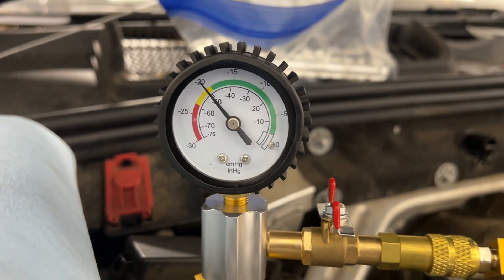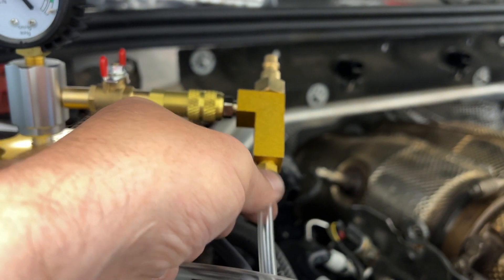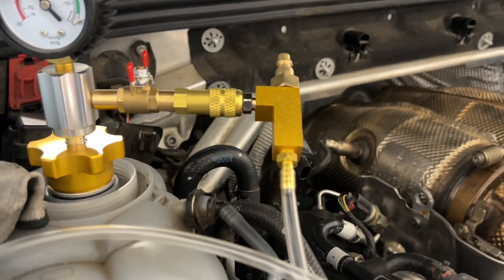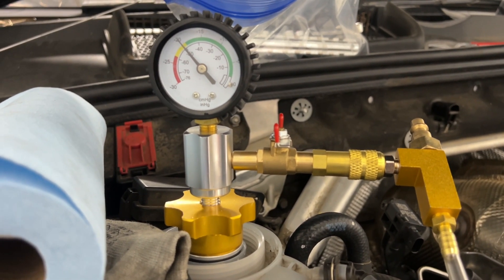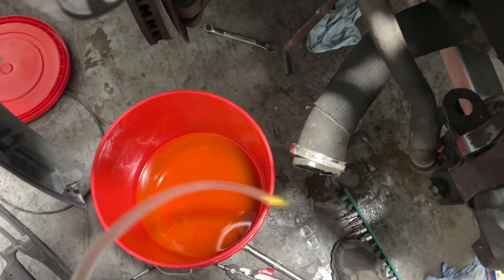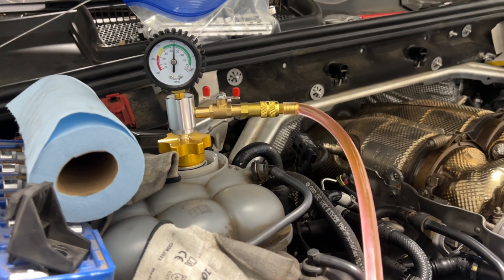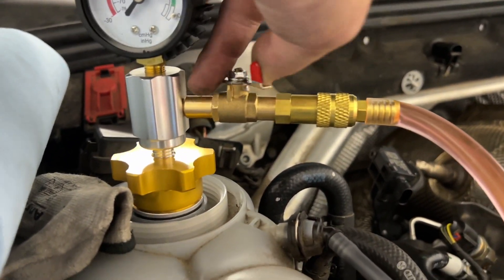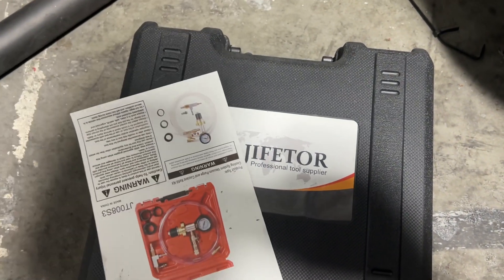Proper Coolant Bleed with Vacuum Fill | Audi SQ7 DIY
Learn how to properly fill your coolant system using a vacuum coolant fill tool, demonstrated on my Audi SQ7. This method eliminates air pockets and ensures a complete fill, preventing overheating and improving system efficiency. Whether you’re working on an Audi, BMW, Mercedes, or any modern vehicle, this universal technique applies to all vacuum-fill compatible cooling systems.

In this video:
 • Tools needed for vacuum coolant fill
 • Step-by-step walkthrough on the Audi SQ7
 • Why vacuum filling is better than traditional bleeding methods